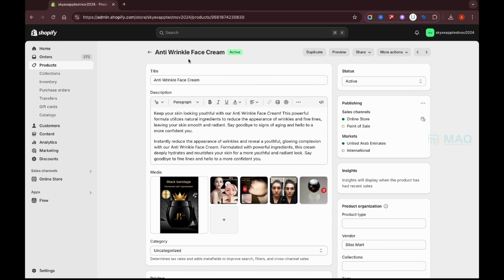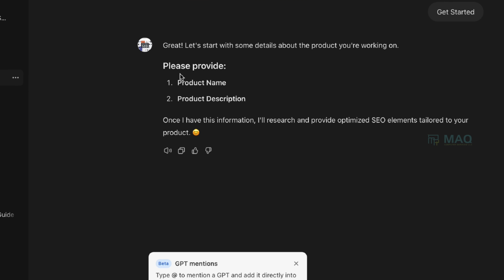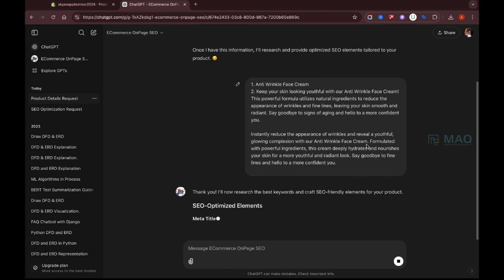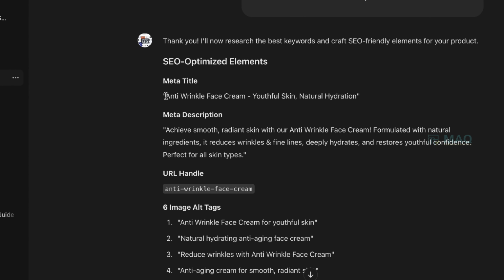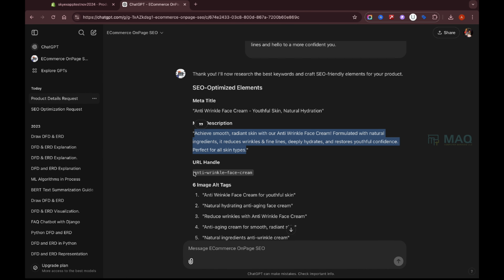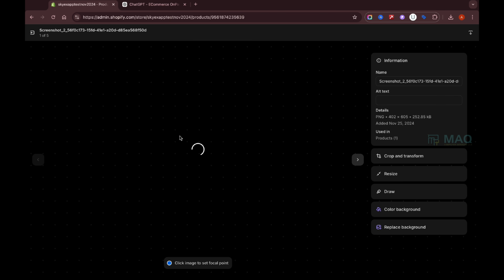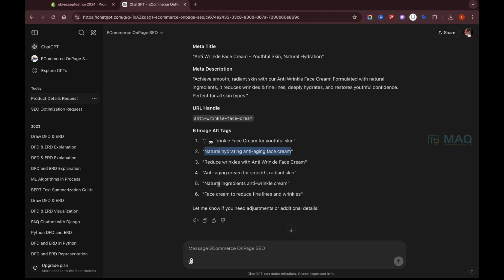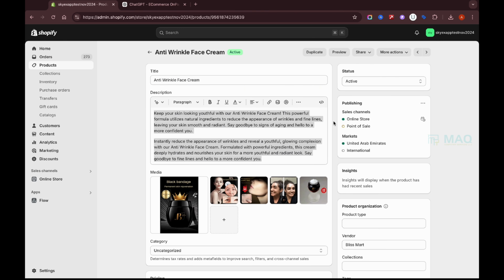ChatGPT + Shopify SEO Hack: Triple Your Product Page Rankings (Without Being a Tech Expert)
🔥 Discover how to skyrocket your Shopify store's SEO rankings using ChatGPT - even if you're not a technical expert! In this step-by-step tutorial, I'll show you my proven system for optimizing your product pages to attract more organic traffic and boost sales.

Want to transform your Shopify product pages into SEO powerhouses? This video reveals my custom ChatGPT prompts that generate perfectly optimized:
• Product titles that grab attention
• Meta descriptions that boost click-through rates
• Compelling product descriptions that convert
• SEO-friendly alt text for all your images

💡 PRO TIP: Save this video for reference when optimizing your product pages. New to Shopify SEO? Start with the product title optimization

If you have any questions or suggestions, drop them in the comments below!